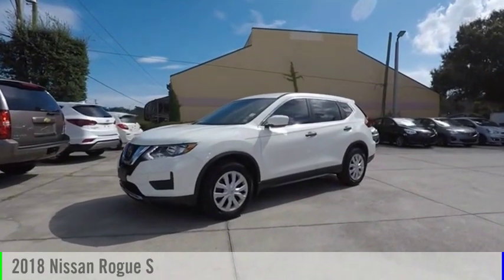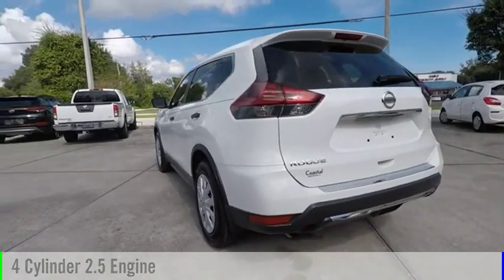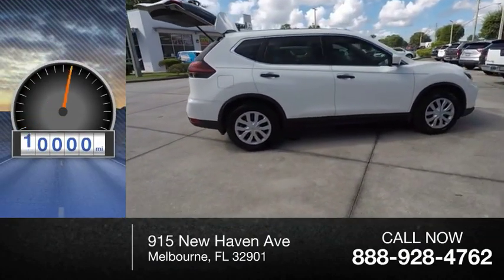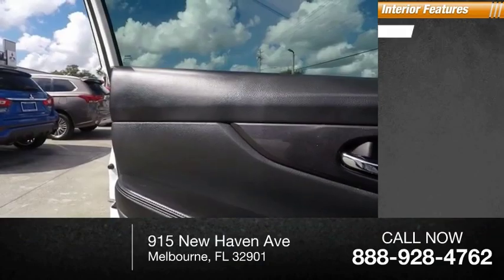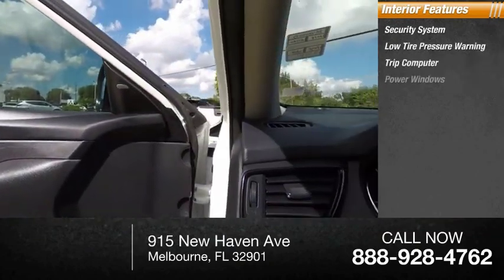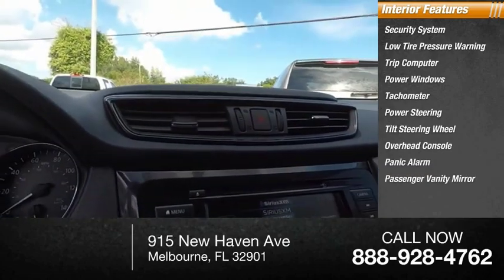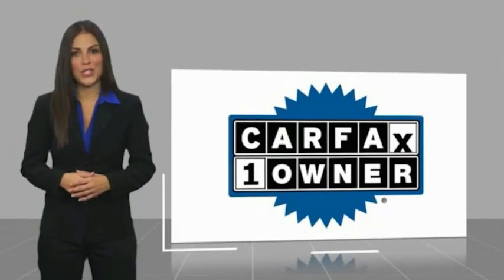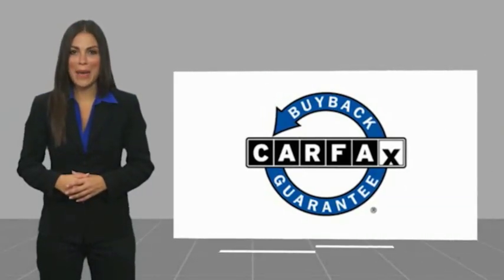2018 Nissan Rogue Melbourne FL M14008B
2018 Nissan Rogue S

This 2018 Nissan Rogue S in Glacier White features: FWD Clean CARFAX. CARFAX One-Owner. Recent Arrival! Odometer is 23919 miles below market average! 26/33 City/Highway MPG Visit our virtual showroom 24/7 @